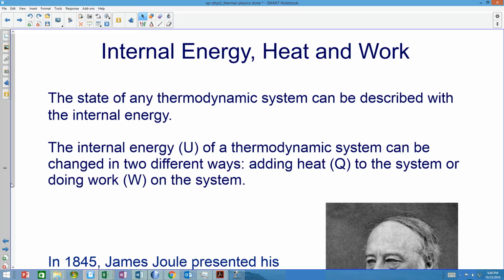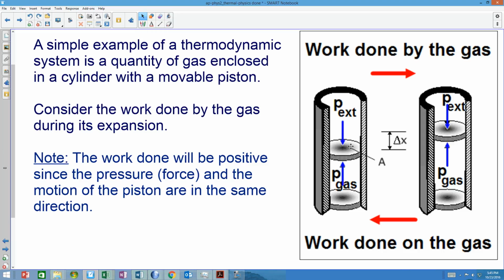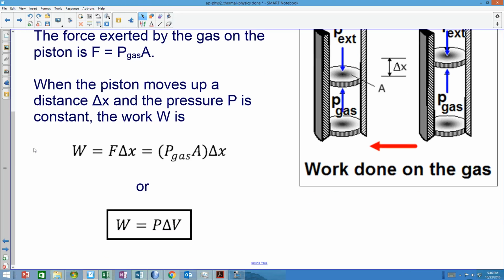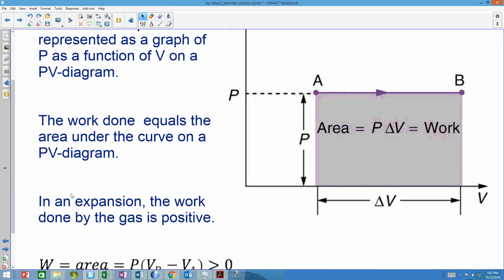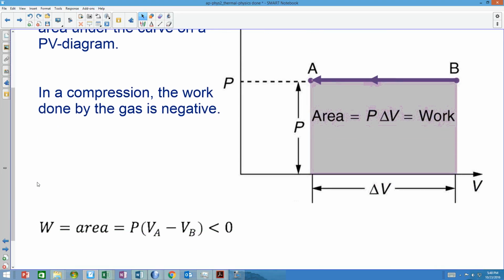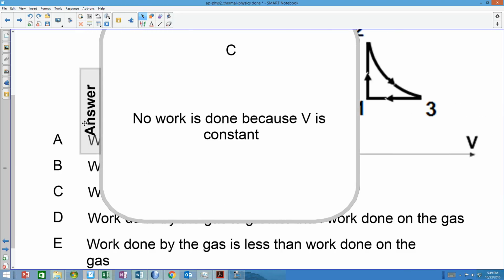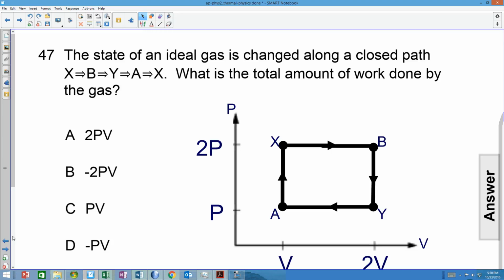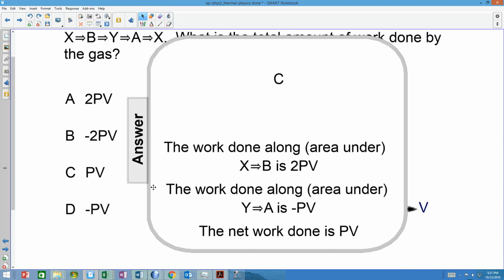video 9 work in thermodynamics